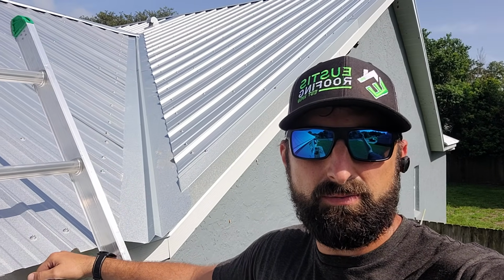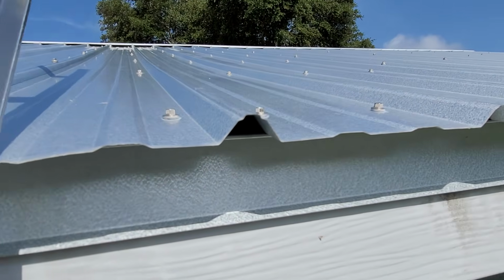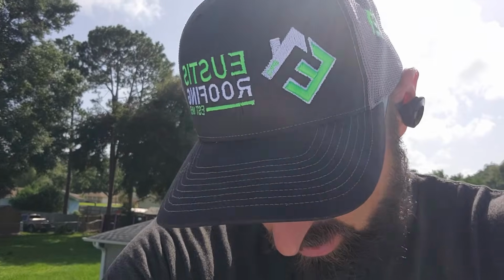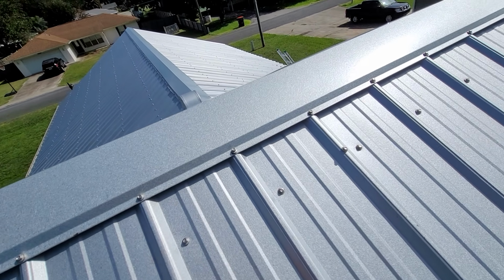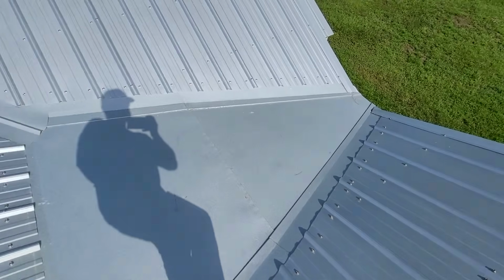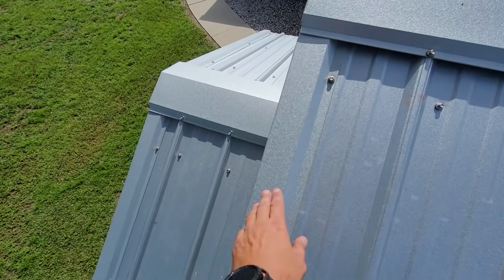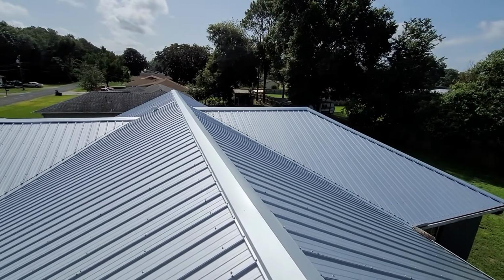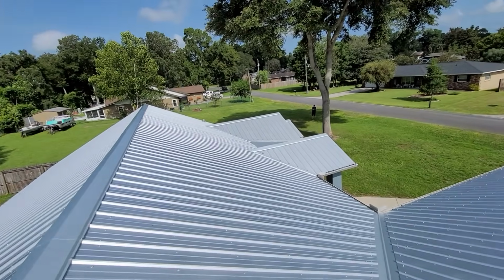What A High Quality Galvalume Metal Roof Project Looks Like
About Us:

Eustis Roofing Company is a family-owned and operated business since 1959.   We are based in Tavares, Florida, and proudly serve Central Florida. We all work together as a team to be the most dedicated roofing company in our service area to provide our homeowners with the highest quality materials and craftsmanship for all their roofing needs.   We value our employees, our customers, and our reputation to give the highest standards of service.  We want you to see our teamwork in action to provide a view of who we are, how we operate, educate, inform and bring value to our industry.

We specialize in installing Architectural-grade fiberglass shingle installation, as well as metal roofs, specialty roofs, flat roofs, and manufactured-housing roofs. Along with roof installation, we also inspect and repair leaky roofs.